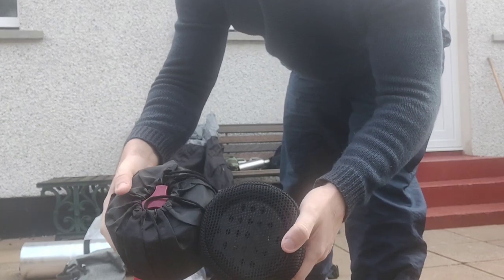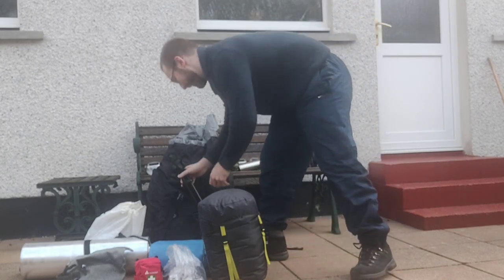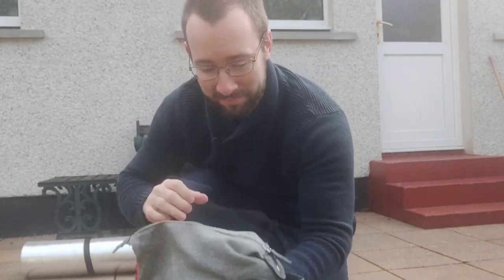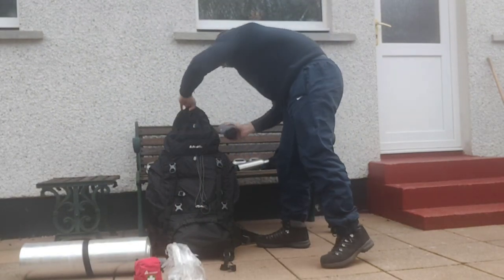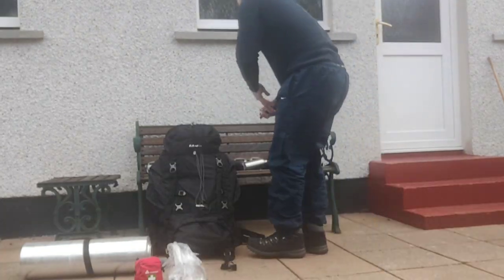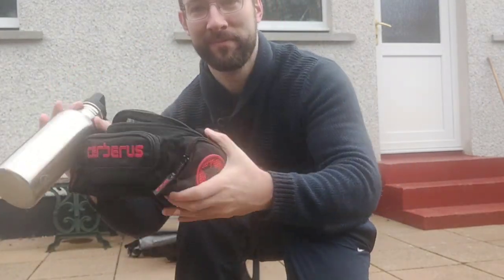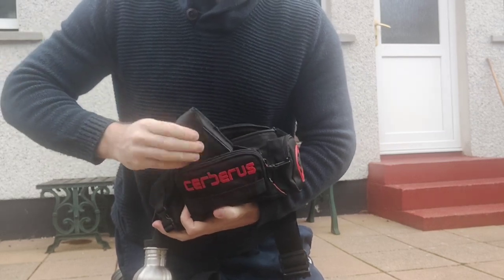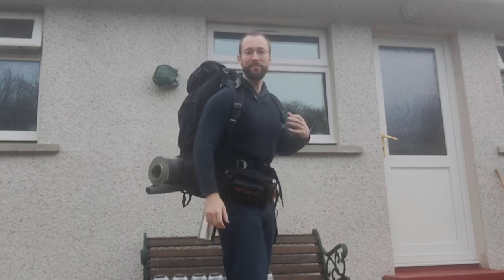Essential Camping gear for backpacking!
in this video I go over some of the camping equipment I will be taking on my travels.

I also give a quick update on what is coming up on the channel before traveling.